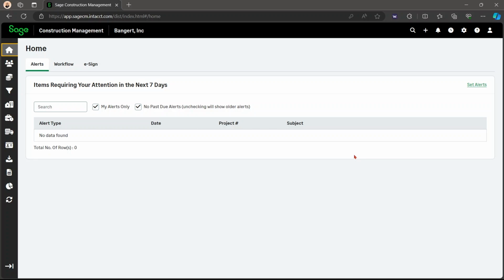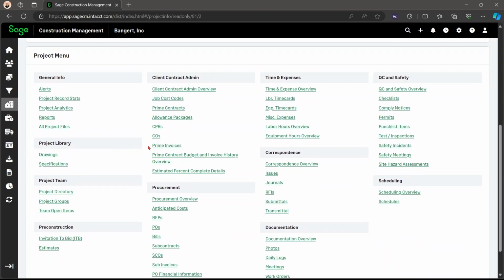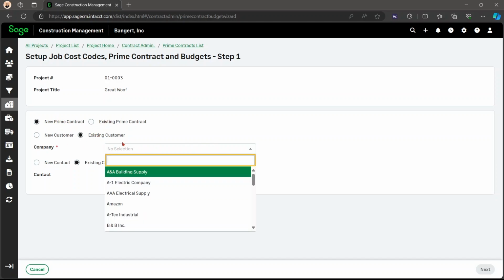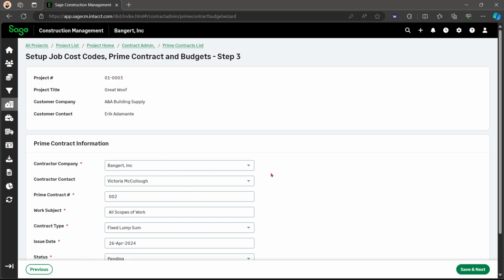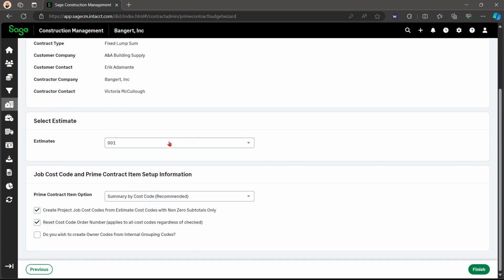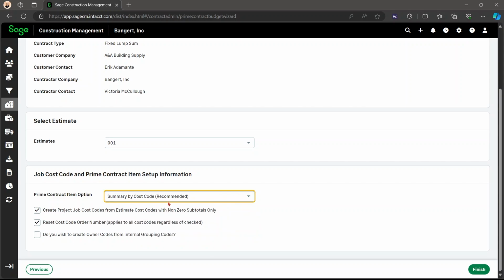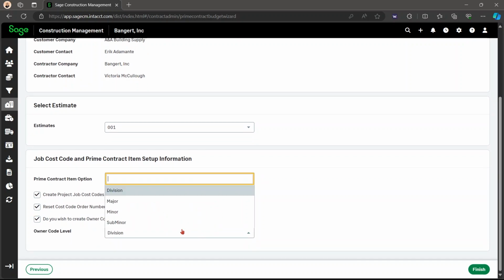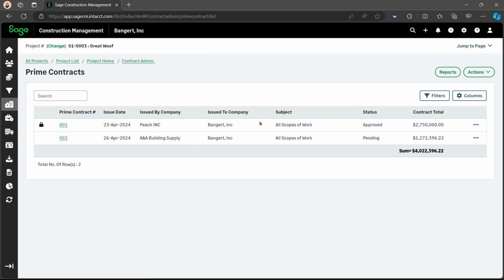How to Create a Prime Contract from an Estimate in Sage Construction Management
Learn how to create a prime contract directly from an estimate in Sage Construction Management. This step-by-step guide simplifies the process, helping you streamline your project setup and ensure accuracy in your contracts.